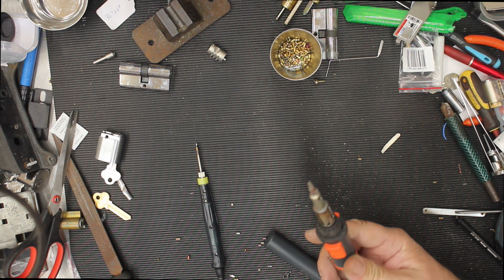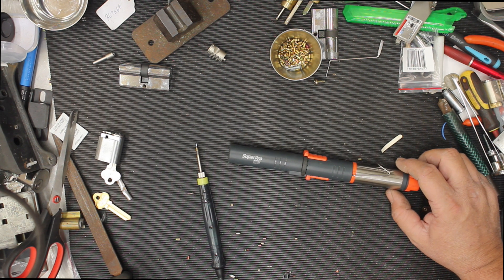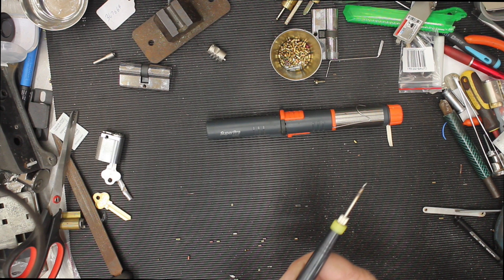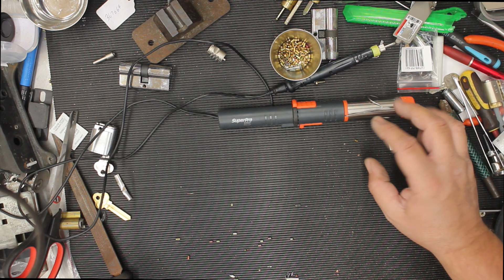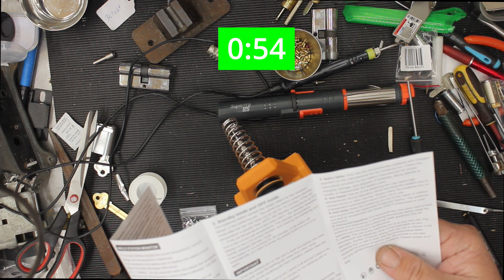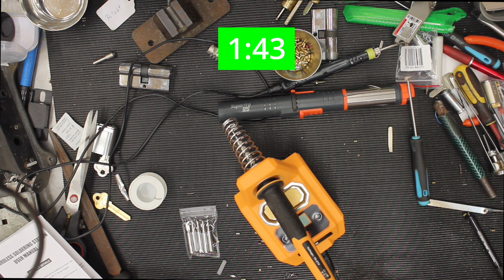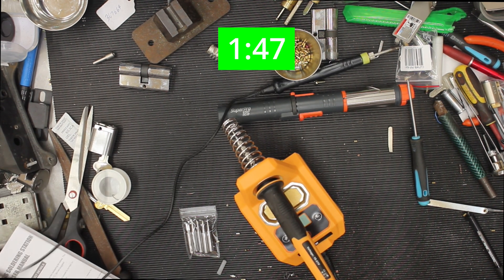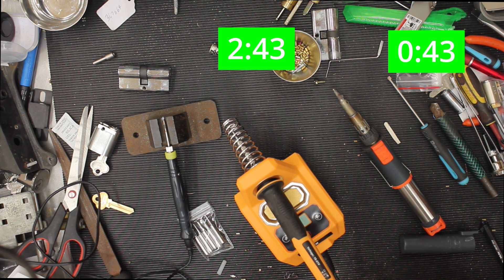Soldering Iron Showdown: Gas vs. USB vs. 18V Battery – Which Heats Up the Fastest?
In this exciting head-to-head race, we’re putting three types of soldering irons to the test to see which one heats up the quickest! With a strict 5-minute time limit, we’ll compare a gas-powered soldering iron, a USB-powered soldering iron, and an 18V battery-powered soldering iron to determine the ultimate winner. Watch as we time each iron and reveal surprising results! Which one will reach soldering temp first? Stick around to find out!"

00:00 - Race Start
00:39 - Intro to Soldering Irons
02:00 - Unboxing the New 18V Battery-Powered Soldering Iron
03:00 - Setting Up the Battery-Powered Soldering Iron
03:50 - Starting the Race with the Battery-Powered Soldering Iron
04:30 - Safety Tips While We Wait for Heating
05:30 - Igniting the Gas Soldering Iron
07:00 - Checking Heating Progress
07:10 - Powering Up the USB Soldering Iron
07:52 - Surprised by the Small Amount of Soldering Wire Left!
08:32 - Middle Soldering Iron is Out – Over 5-Minute Limit
09:08 - Results for Gas and USB Soldering Irons
10:00 - Final Overview of the Race and Tools